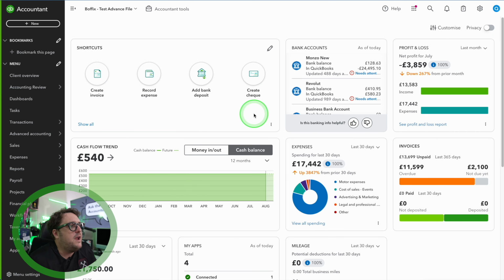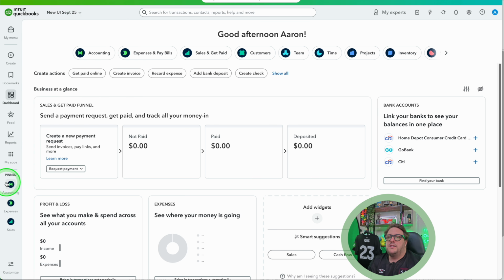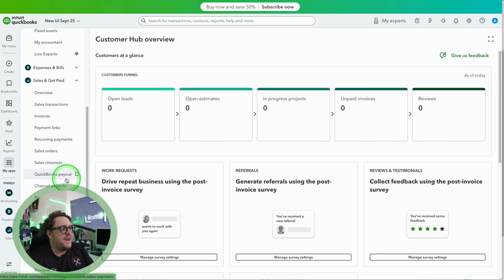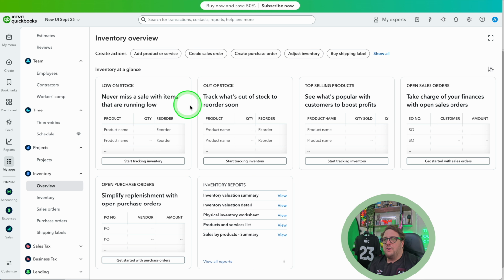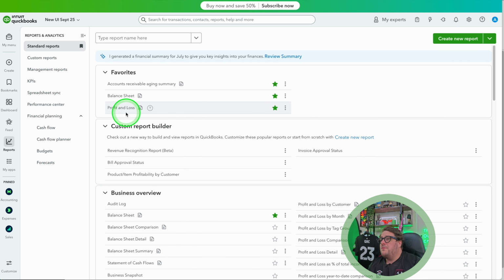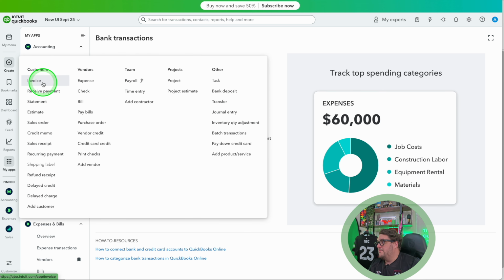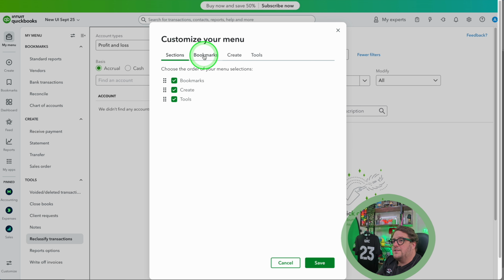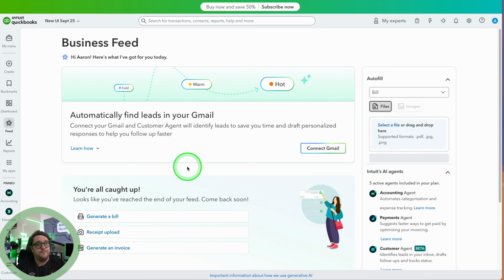Trying the NEW QuickBooks Interface – WOW!